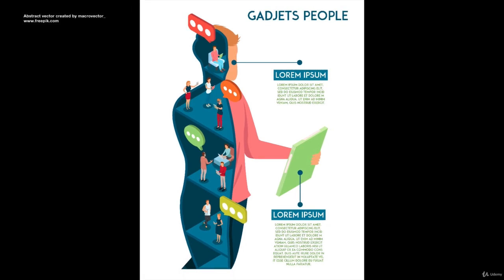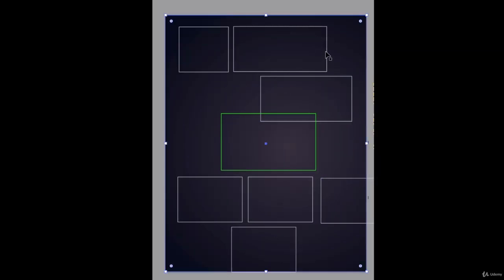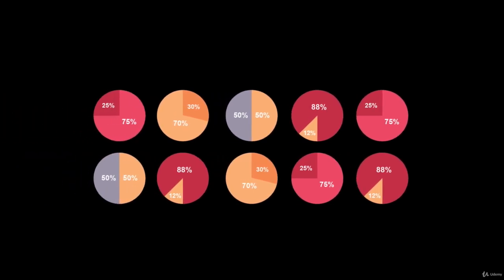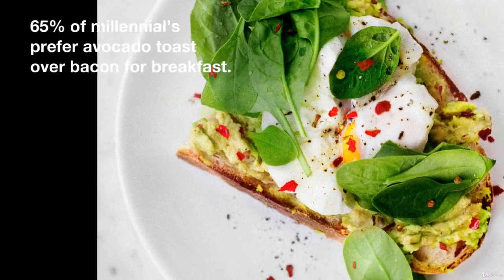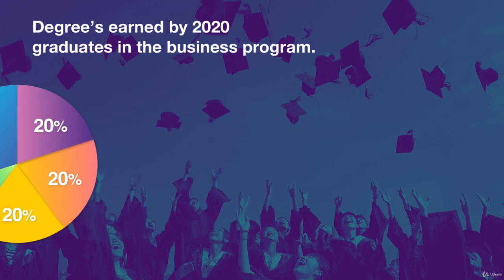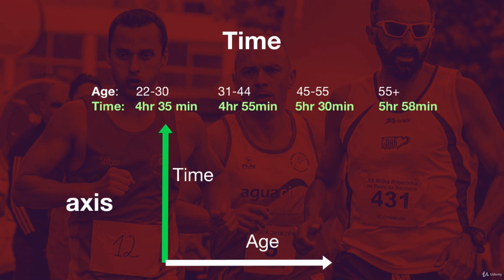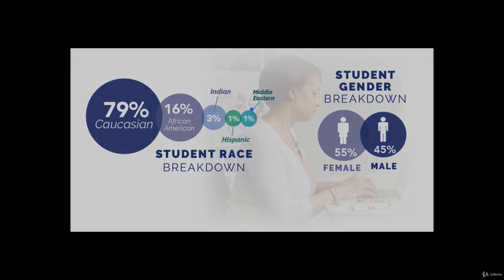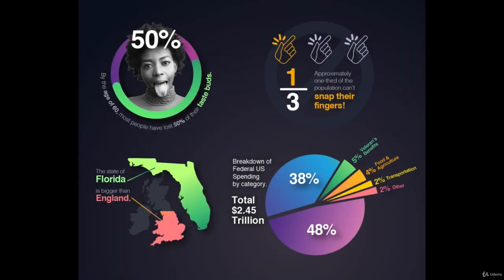Infographic Design Theory